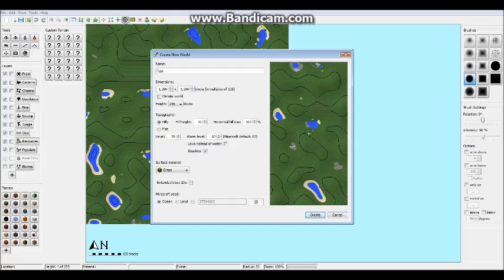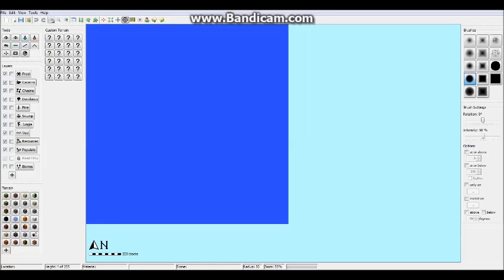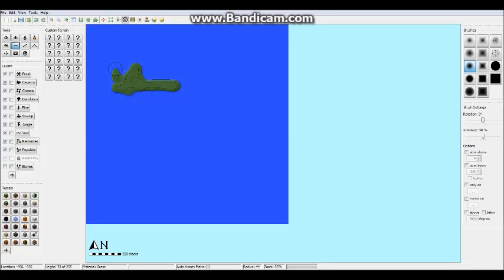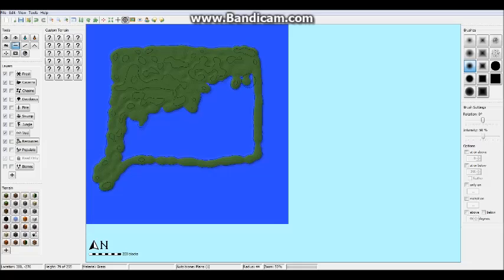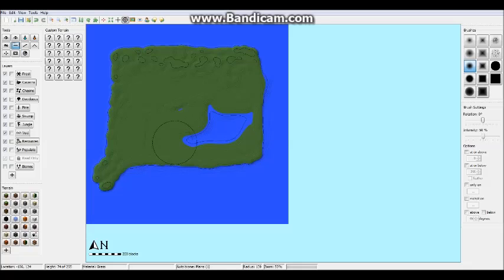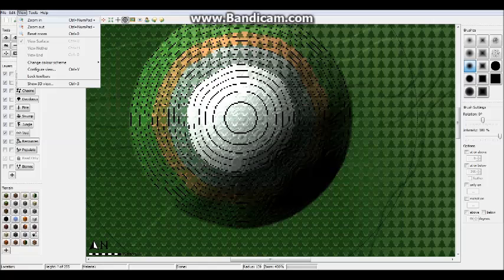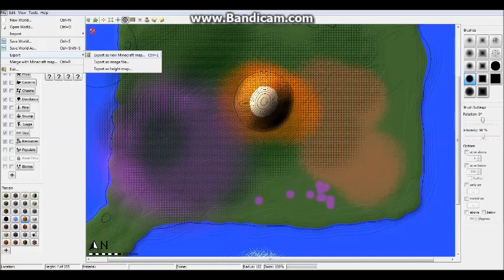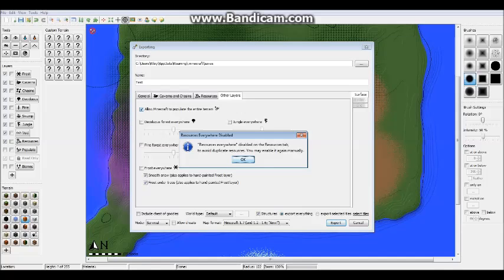[TUTORIAL] How to make custom maps!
Link to WorldPainter: worldpainter.net